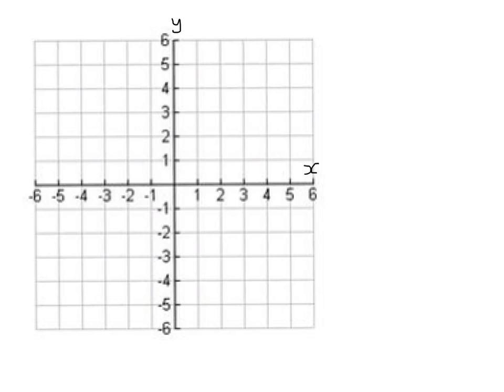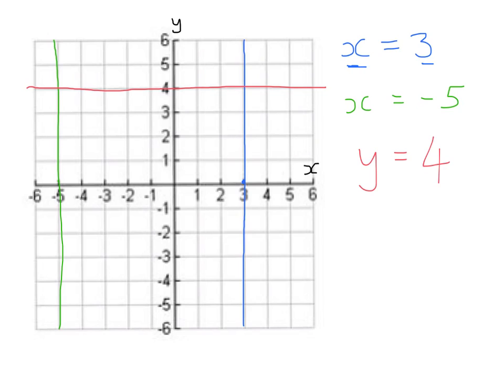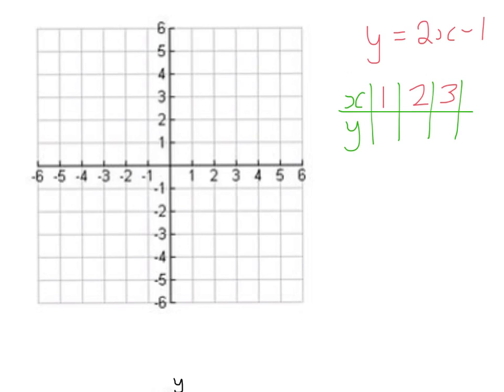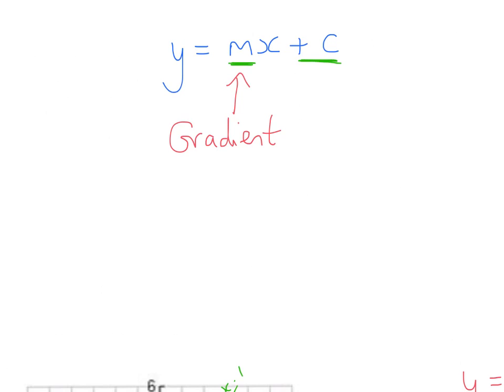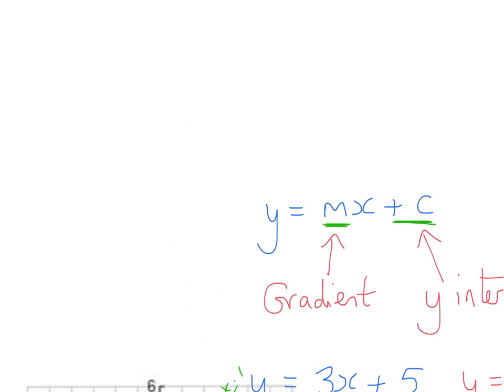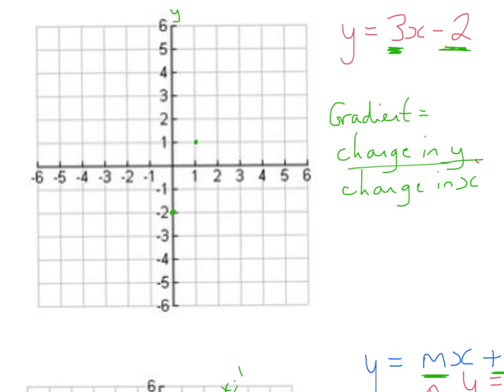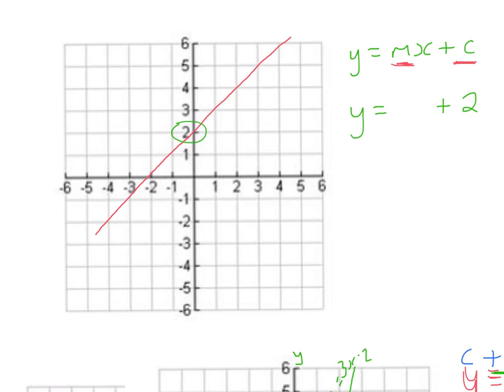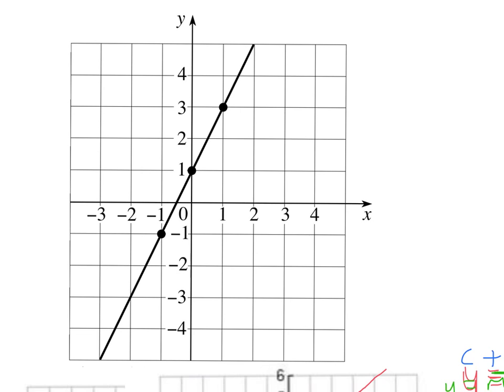Straight Line Graphs y=mx+c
Learn how to plot and recognise straight line graphs. Also learn how to use the equation y=mx+c. This is a Level 6/7 topic.